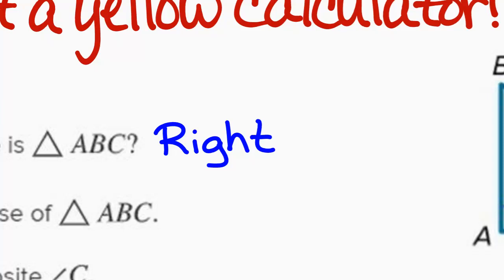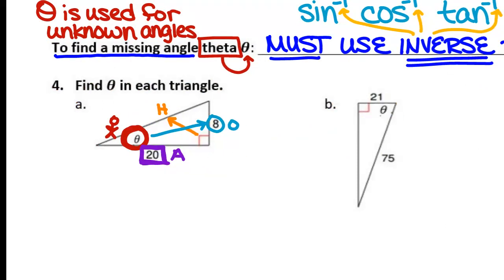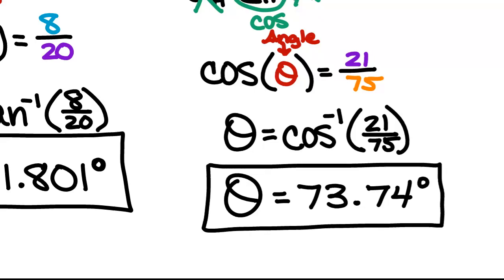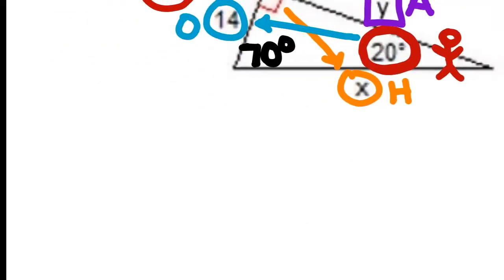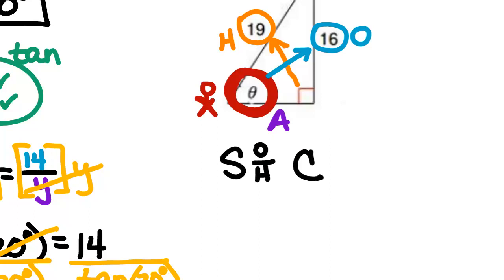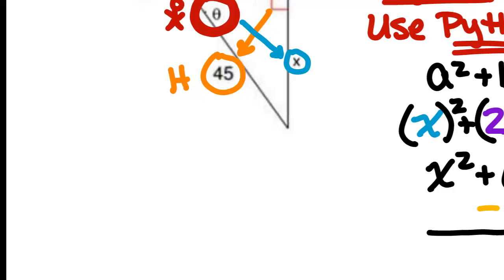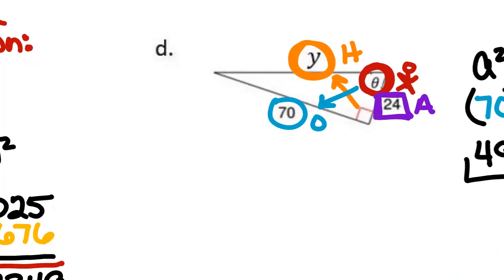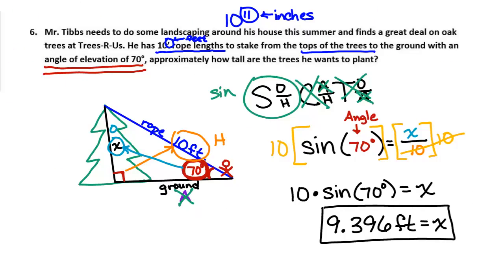Geometry Tuesday 2-6 Finding Angles Using INVERSE Sine, Cosine, and Tangent